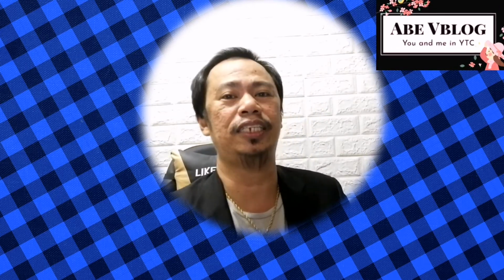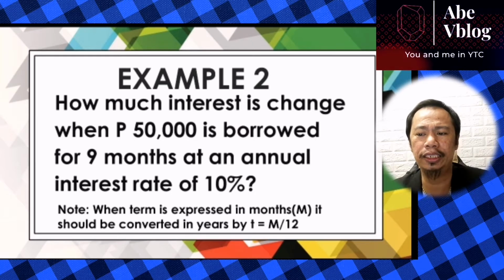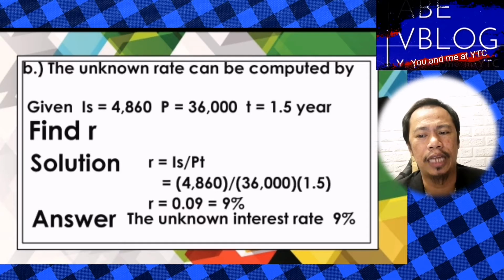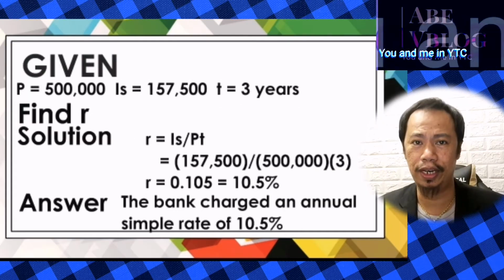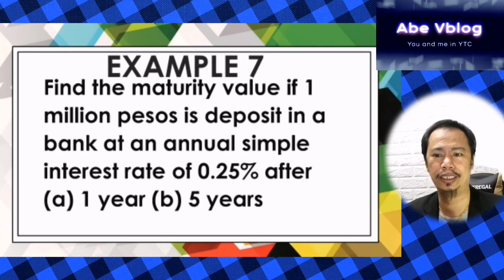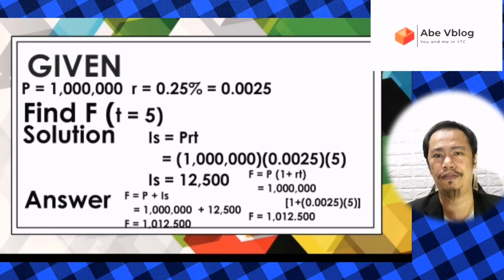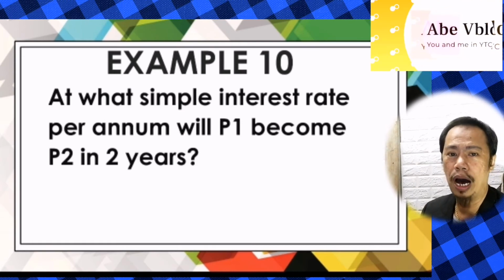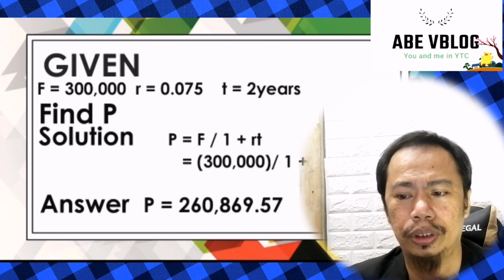General Mathematics: Lesson Simple Interest and maturity value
This lesson is intended for General Mathematics students whose lesson is about Simple Interest and maturity value.
I have here 12 examples

Para sa mga gusto magpashout out pls send me your name and pictures Para sa dulo masama ko kau.

FB Angelbert Ahmad Morales
Ahmad.Morales2004